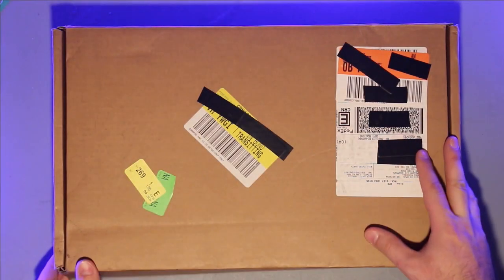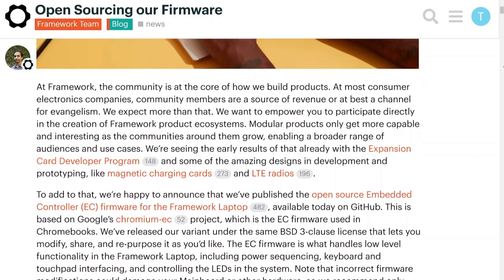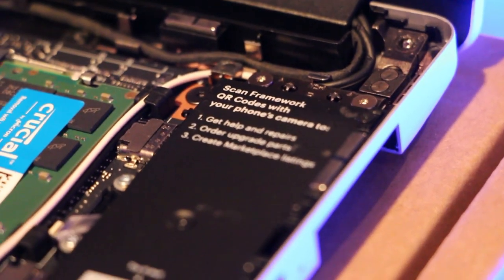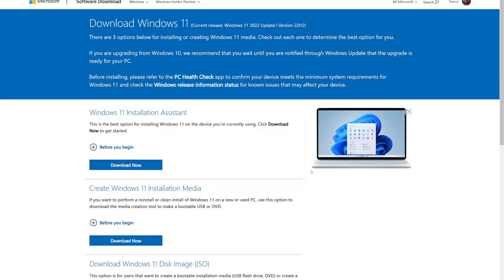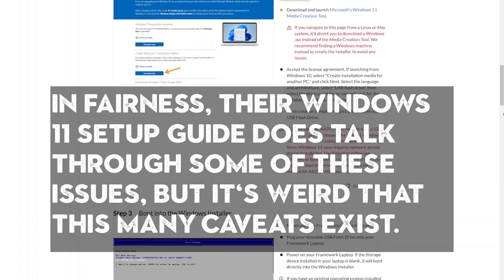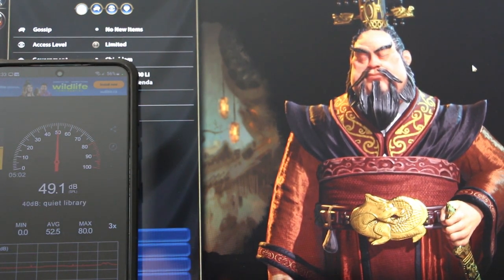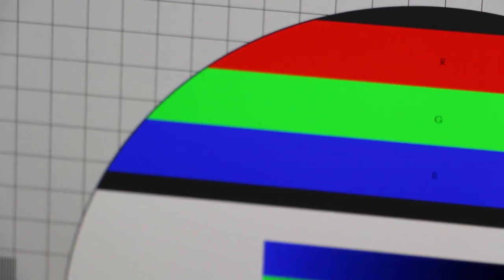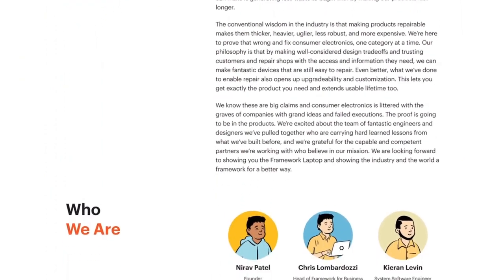Framework Laptop First Look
An extremely mellow look at the Framework Laptop DIY Edition with Intel 12th-gen. My Surface Pro 3 is not keeping up with my workflow anymore, so I upgraded to a Framework in early January. Here's an unboxing, assembly, and first impressions after a few weeks with the laptop as my daily driver.

Love Make Share is supported by Alternative Hosting, a web services company.